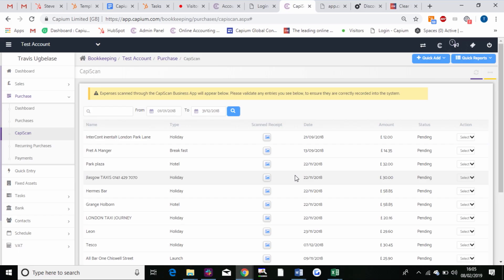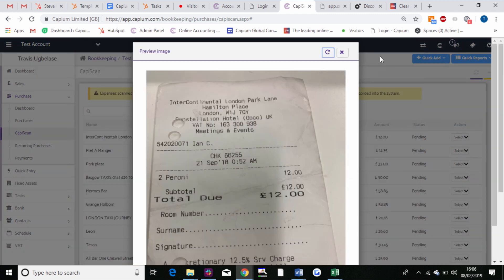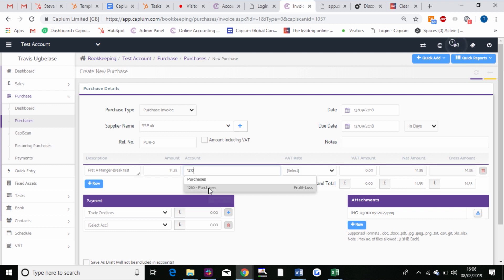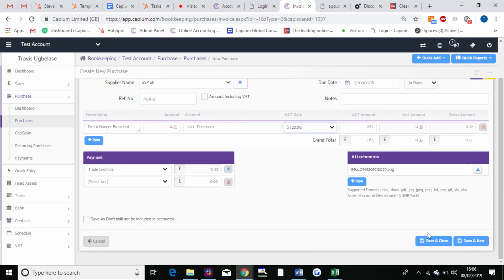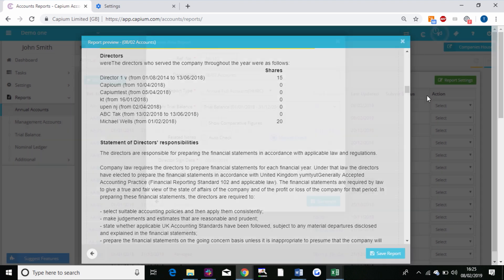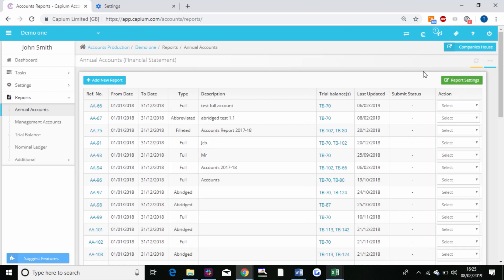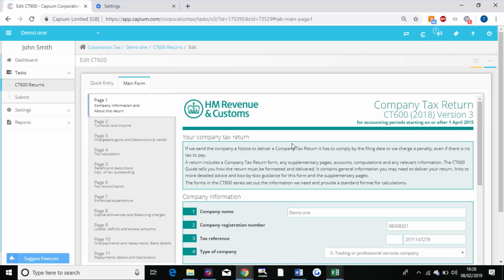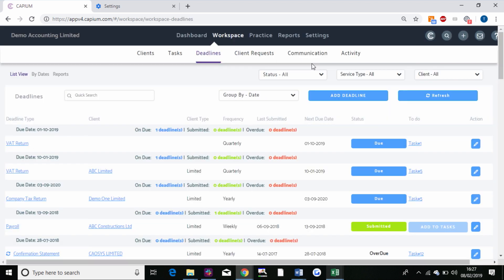Capium Product Showcase | Capture, Connect, Collaborate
Travis Ugbelase takes Francois Badenhorst through the key features of innovative, cloud-based accounting software Capium. In this video Fran and Travis discuss Capium's capture, connect and collaborate themes which are helping prepare accountants for Making Tax Digital.